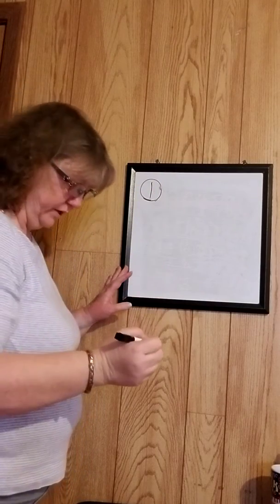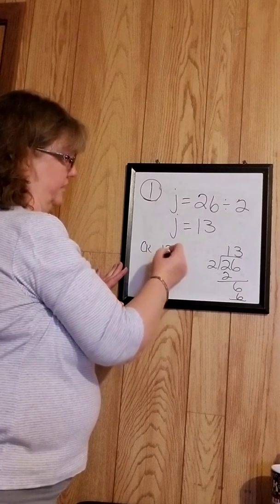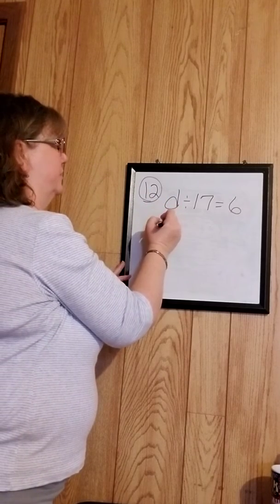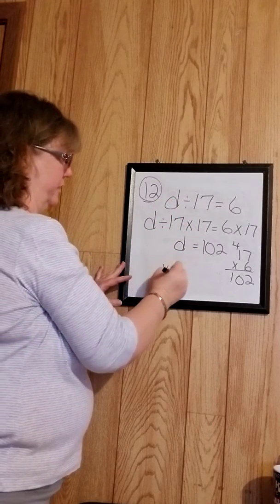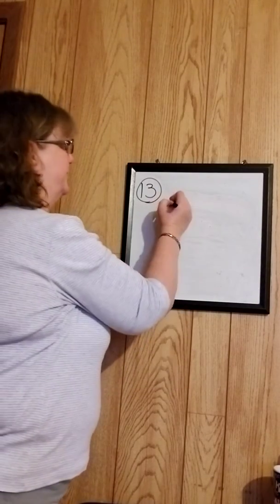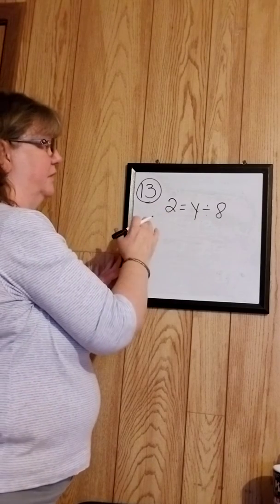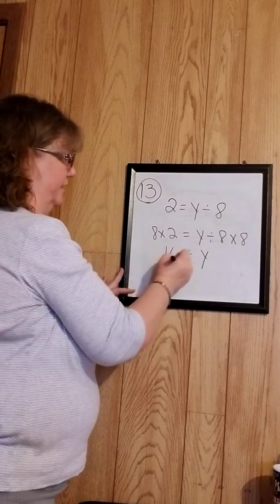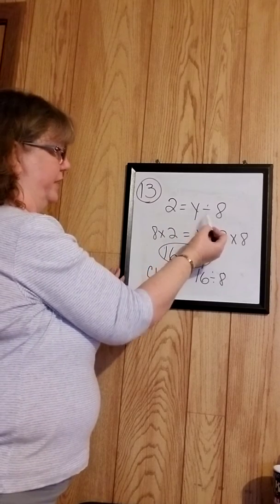Division Equations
Examples to solve division equations